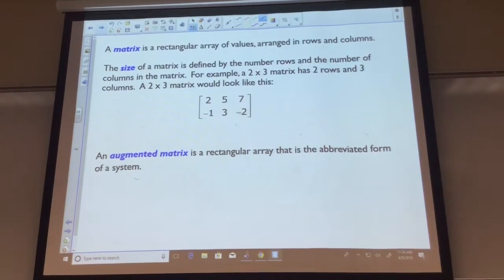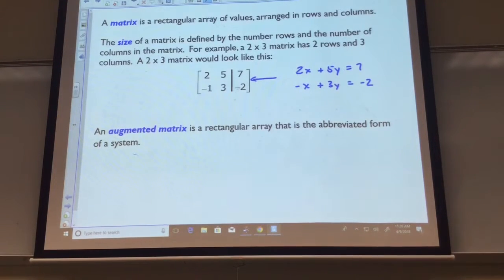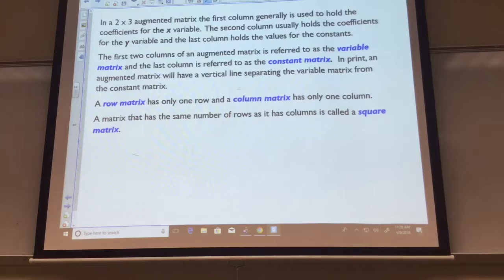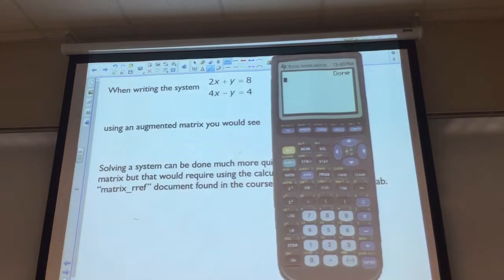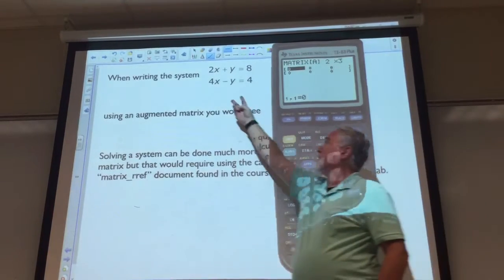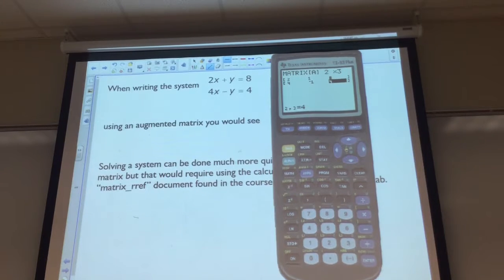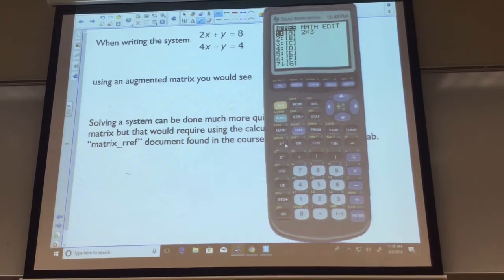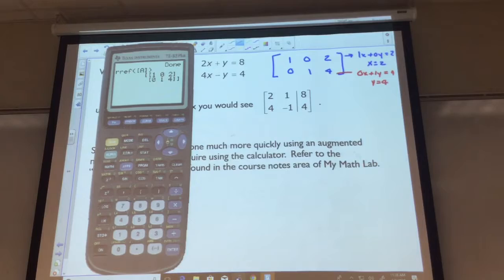Math-105 TEST IV (MASTER THIS SHIT ) VIDEO#13.1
15 min max video had to cut... rest of video is 13.2%%%!